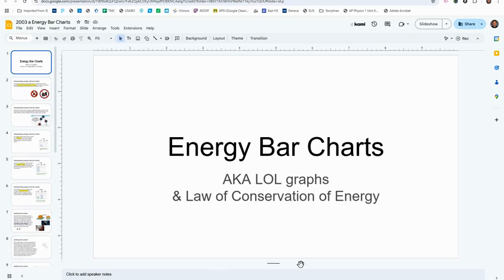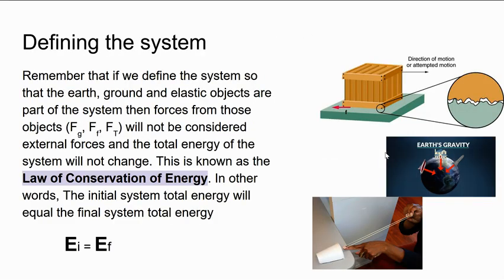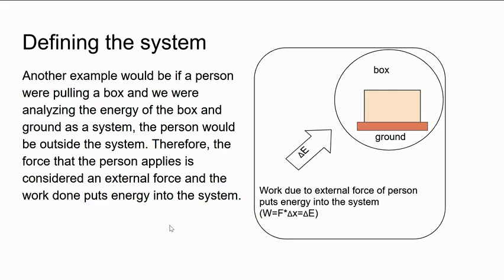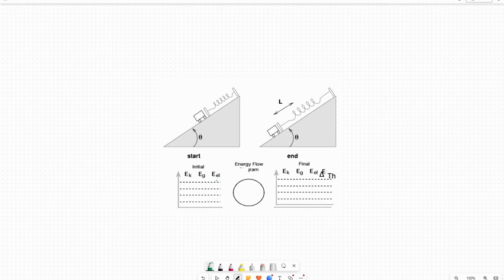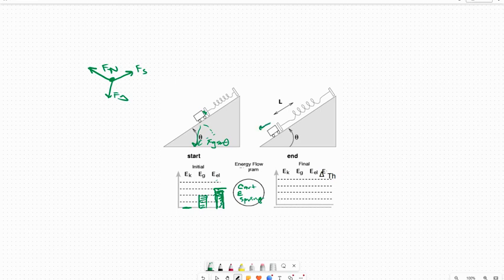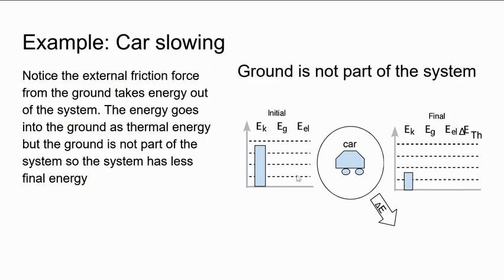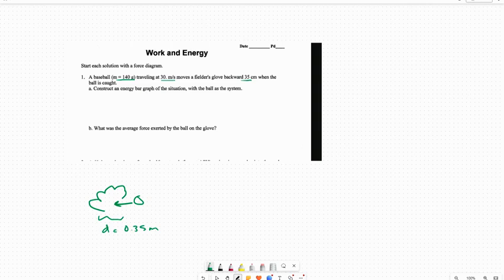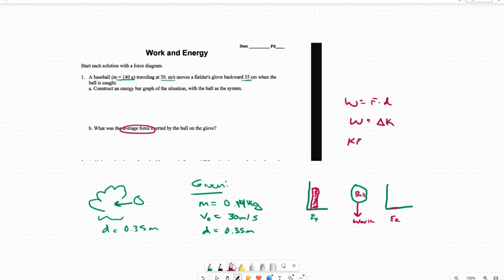LOL Graphs_Intro AP1